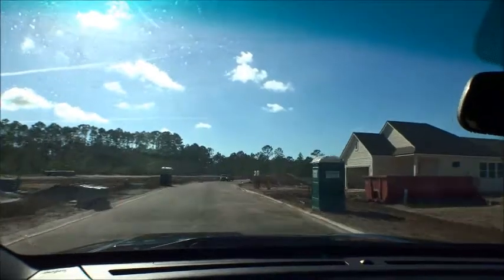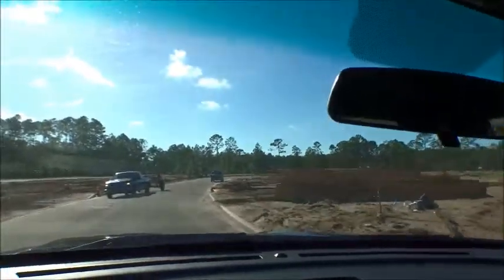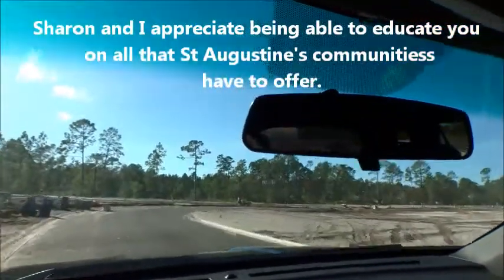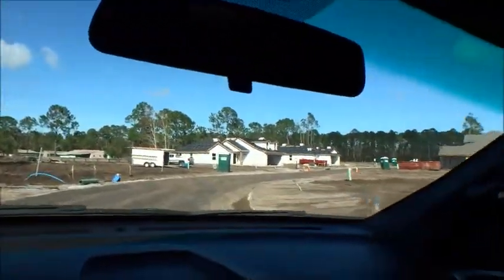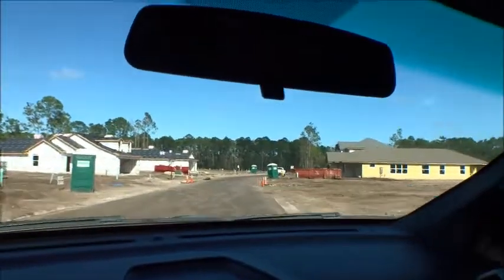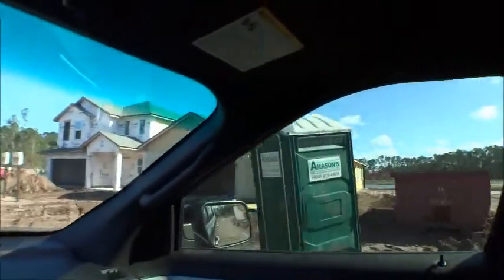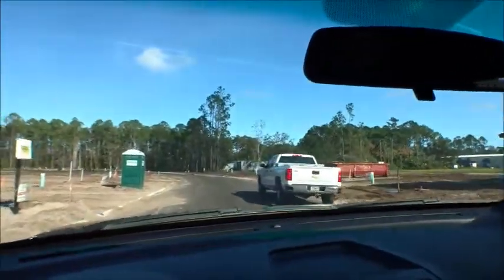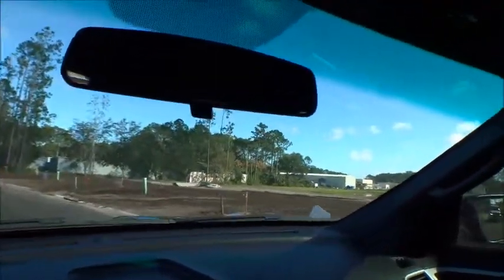Castine Cove By Landon Homes, St Augustine; For Buyers Only Realty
Search Castine Cove Homes For Sale:
Castine Cove by Landon Homes in St Augustine is located just a few miles south of the St Augustine City Limits. Castine Cove by Landon Homes is very close to shopping, downtown St Augustine, St Augustine Beach and Crescent Beach. Castine Cove will have 73 home sites with 8 different home floor plans that range from approximately 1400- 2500 sq ft. Castine Cove will also have a small pool ammenity with a Tot Lot.